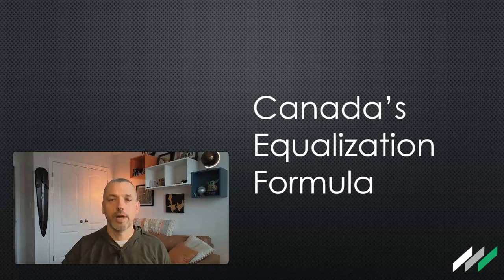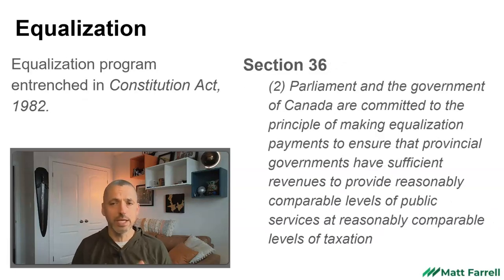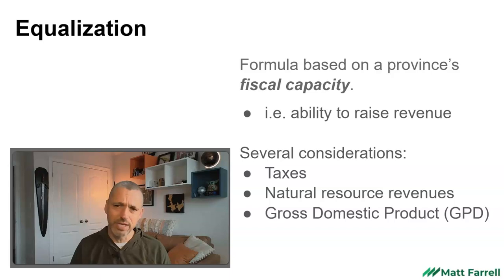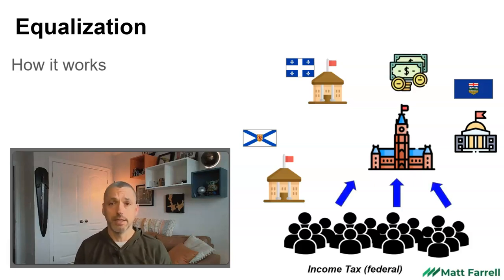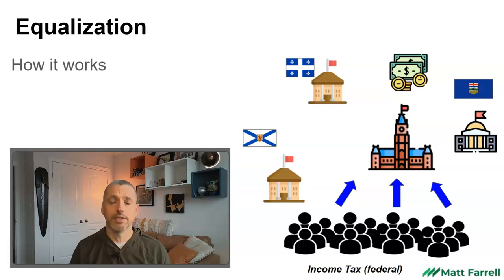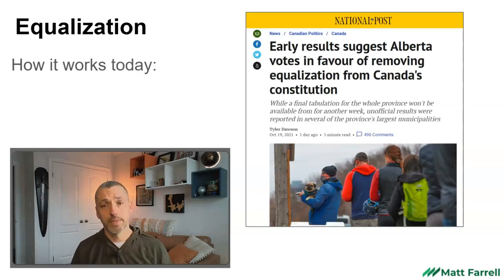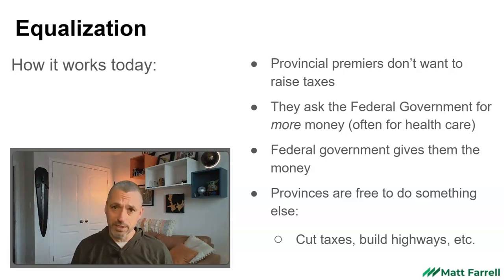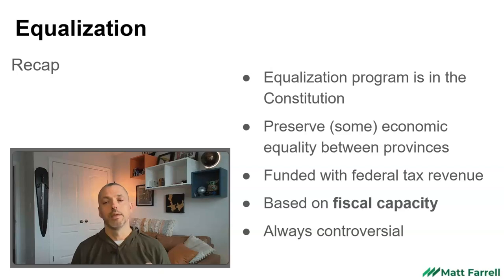Canada's Equalization Program